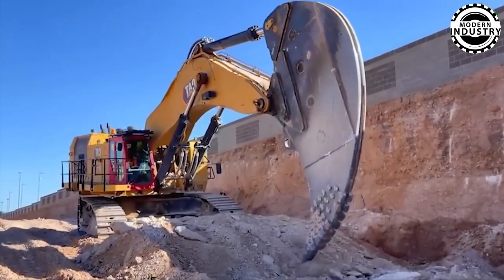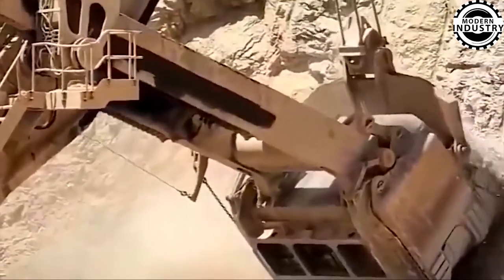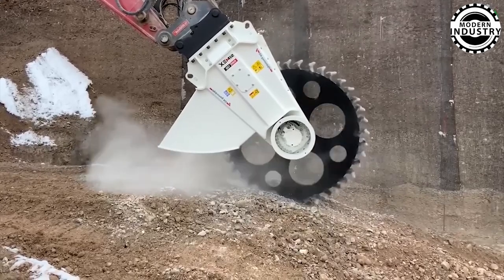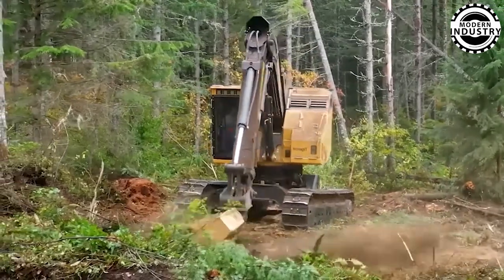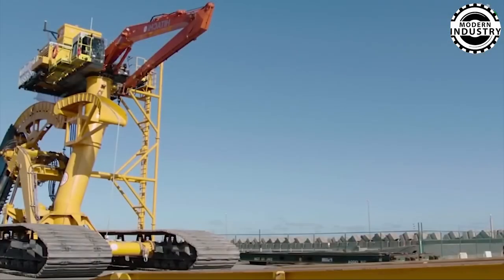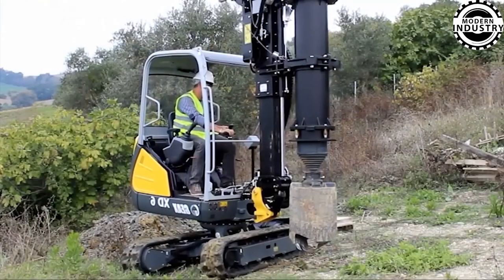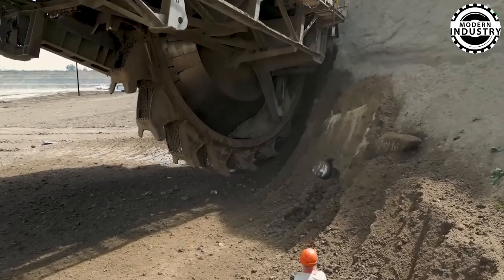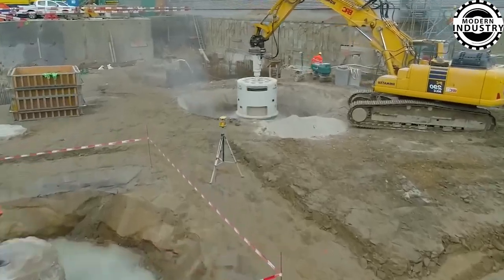Heavy Equipment Machines So Powerful They're Changing The Game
This video will showcase the biggest heavy equipment on the planet. These biggest heavy equipment are used in massive construction projects. The biggest heavy equipment operate with incredible efficiency. The power of the biggest heavy equipment is undeniable. Get ready to be amazed by the biggest heavy equipment.
Video thumbnails are composite images and may not correspond to the content. Thank you for your understanding!
This video was researched by: Dr. Jasmin Grabit
Mother's maiden name: Rora
Birthday September 23, 1984
40 years old